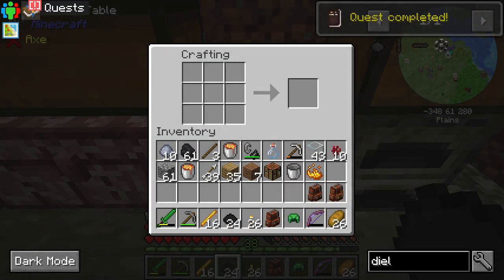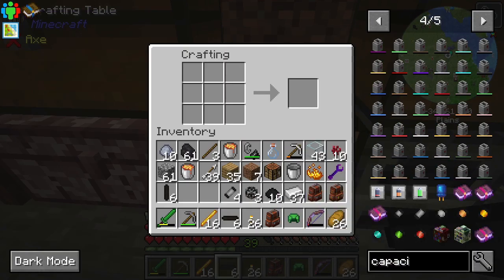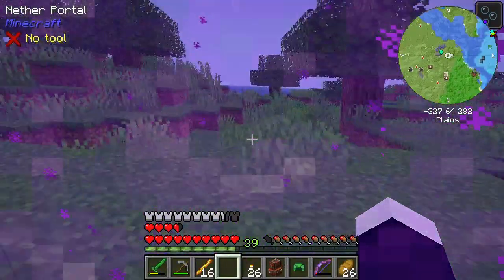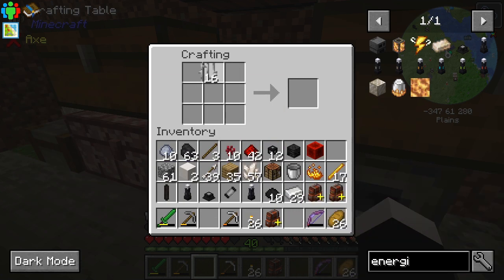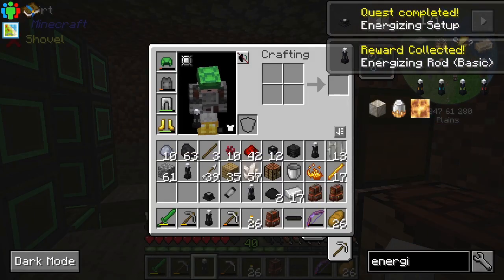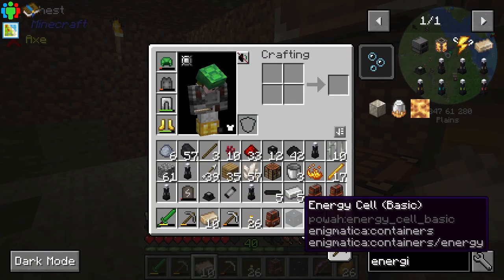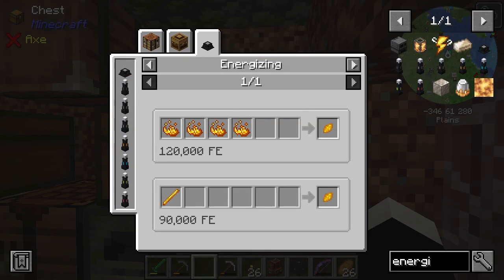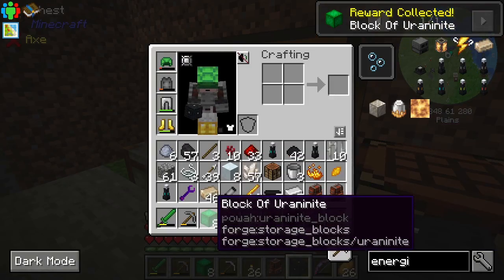Markotron plays Enigmatica 9 Episode 18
How to solve our power issues, hmm...

Features the mod Powah!